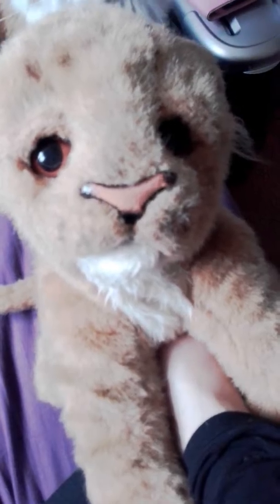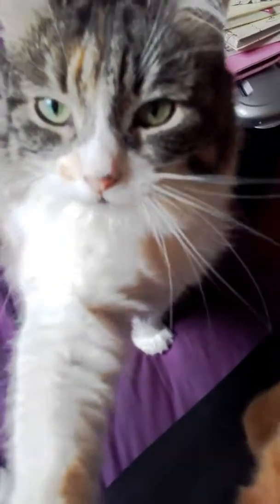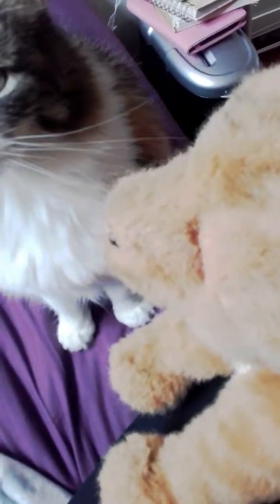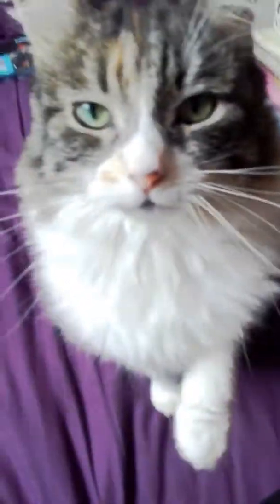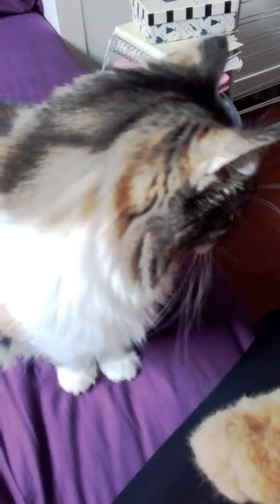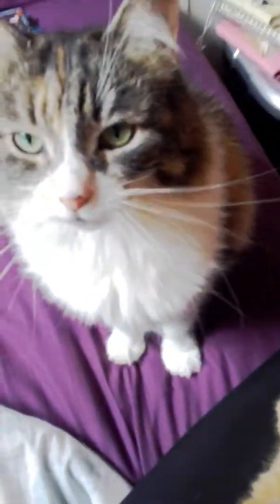Hasbro Furreal Cuddle Cub, Lion Cub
Take 2...replacing the battery cover